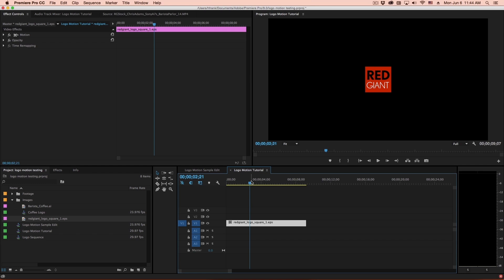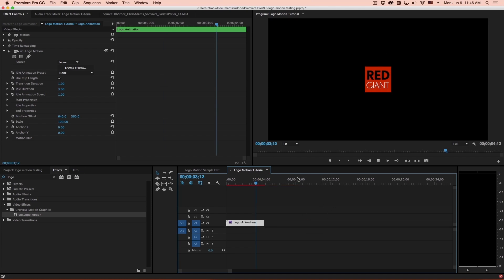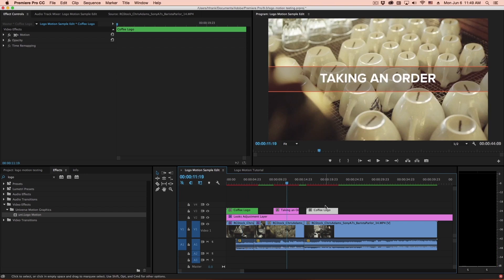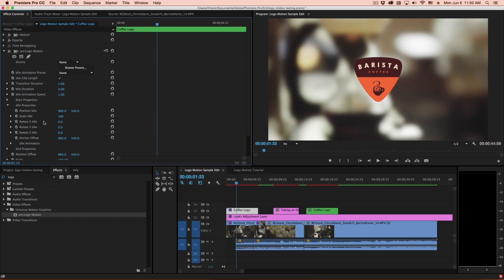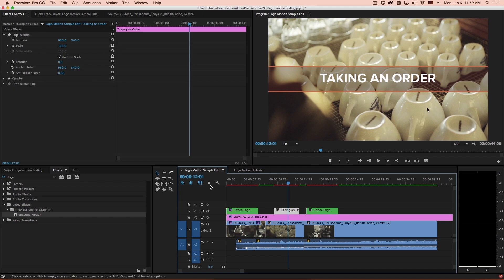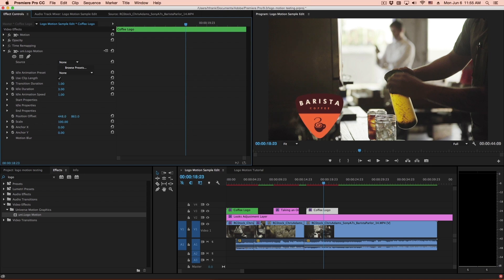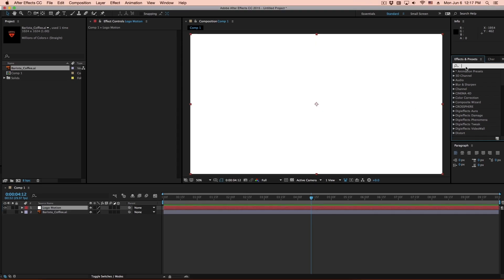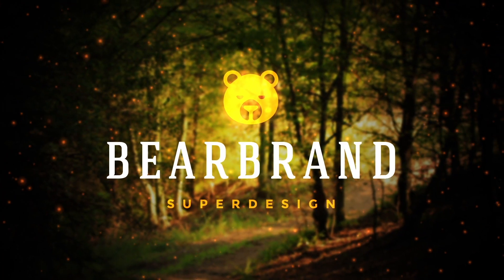Getting Started with Universe Logo Motion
Instantly add dynamic animations that bring your text and logos on and off screen right inside your NLE!